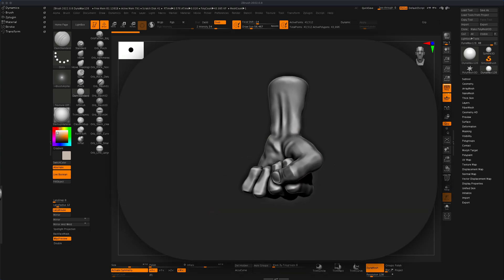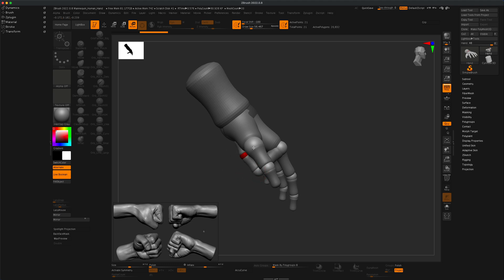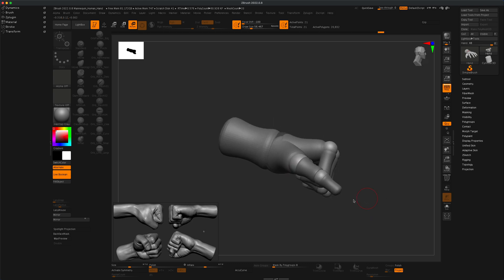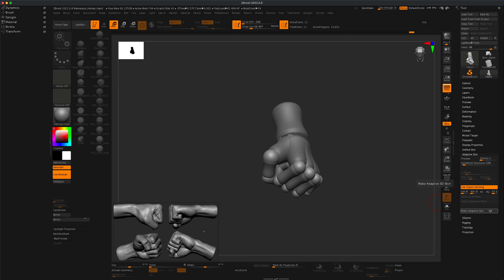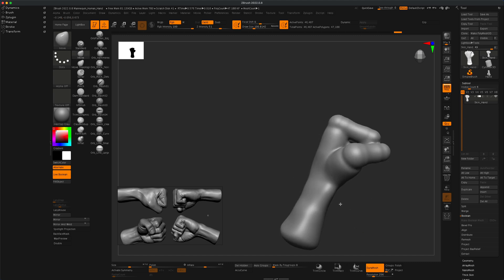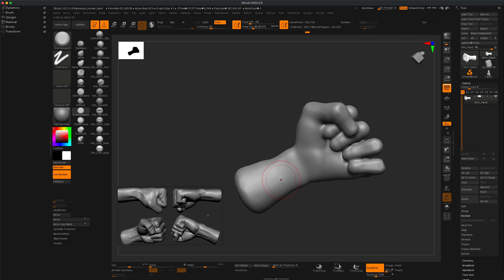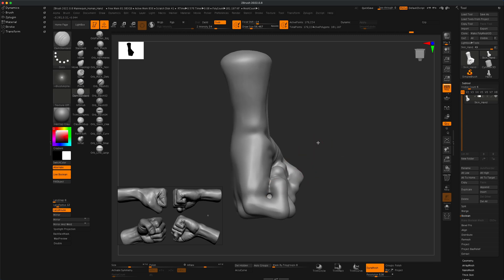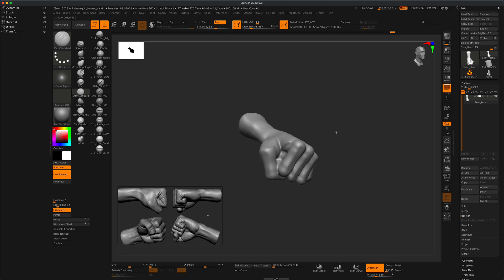EASY WAY to make a Fist in zBrush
Let's explore an amazing technique for creating "any" hand gesture we need for our characters, including a fist. We will first create our own custom base mesh and then use that to add more and more details by sculpting in dynamesh mode.